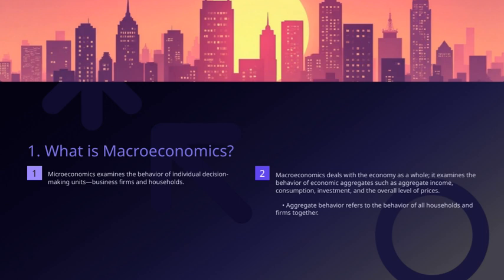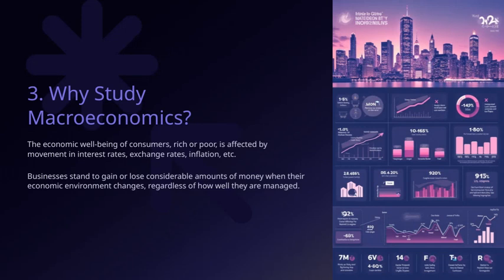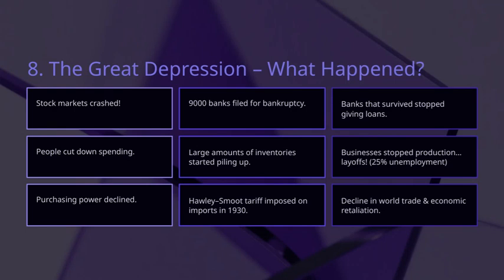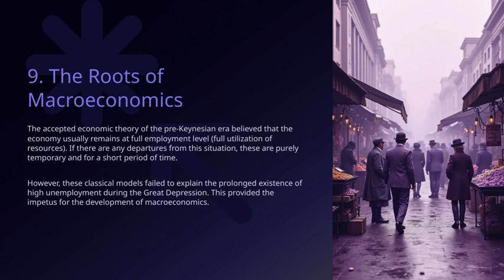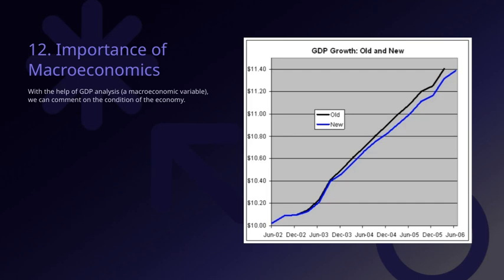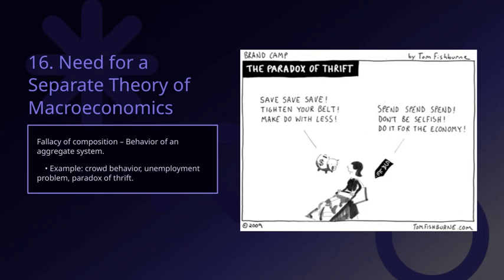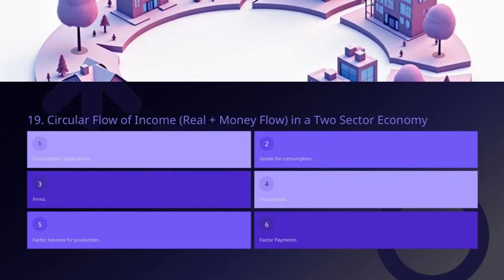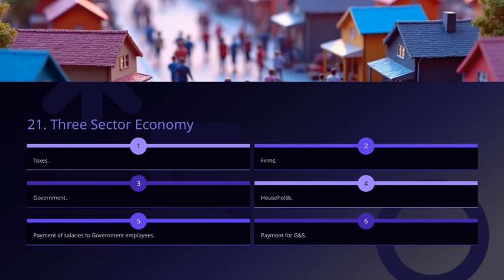Class 12 SOCIAL SCIENCE | Introductory Macroeconomics | Complete Tutorial | ELCAAS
"In this video, we explain Introductory Macroeconomics for Class 12 SOCIAL SCIENCE in a clear and easy-to-understand manner.